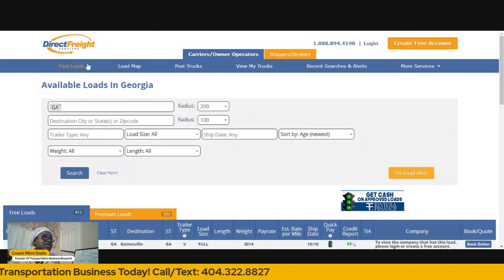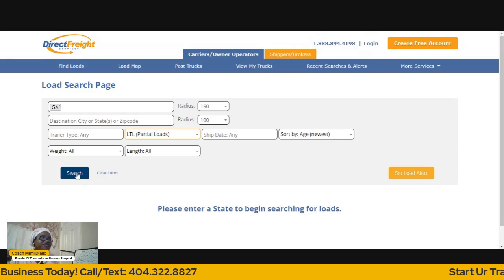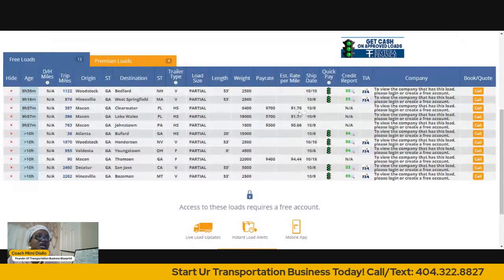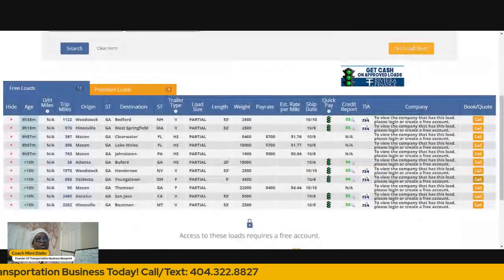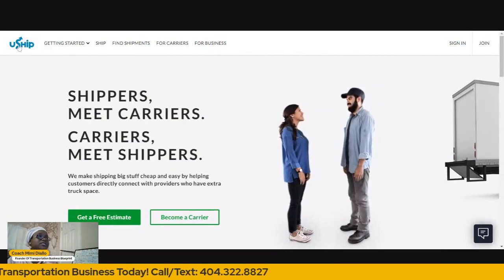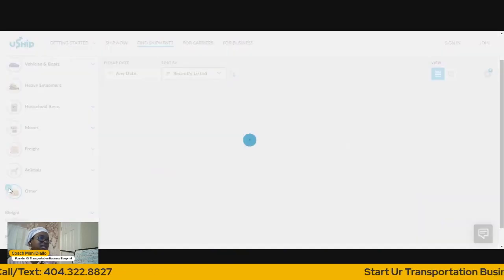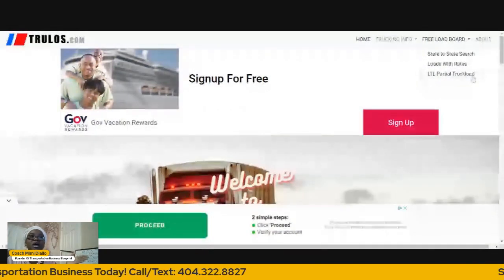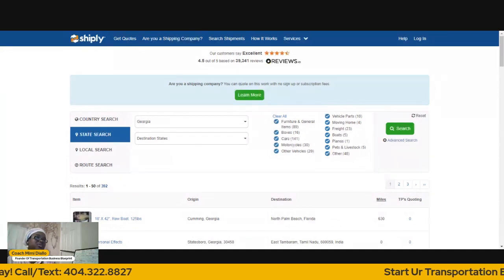How To find Load For Box Truck, Cargo Van, PickUp Truck With Direct Freight - Top 2 FREE Load Board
1️⃣ Sign up for a load board
DAT TruckersEdge: First 30 days free! Sign up

DAT Power: First 30 days free! Sign up

Work with Mimi's Dispatching Service

📢📢 Mimi's Training Portal:
Detailed tutorial video on subjects like:

3️⃣ Need To Finance Your Truck